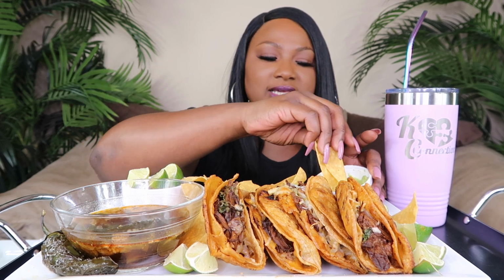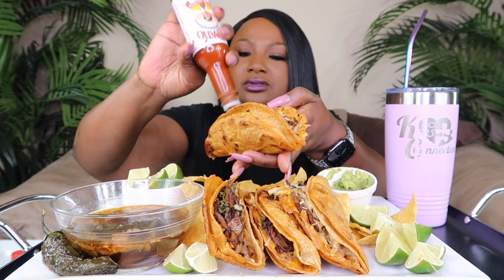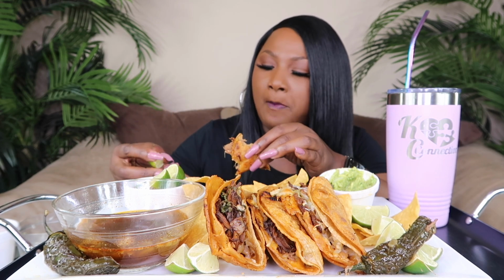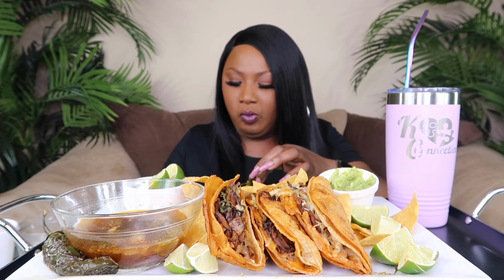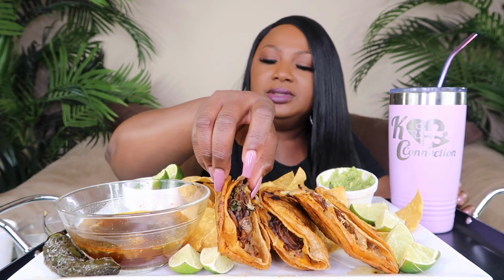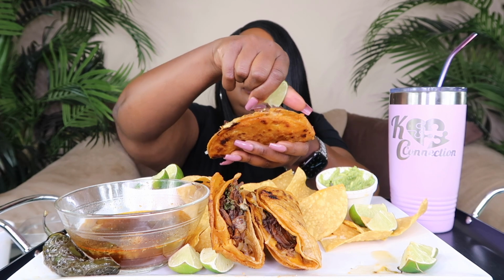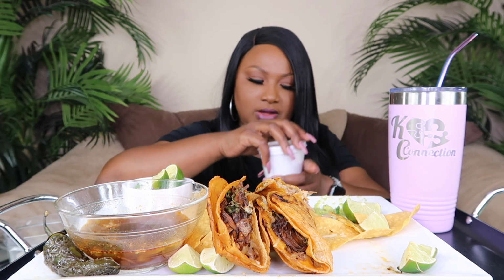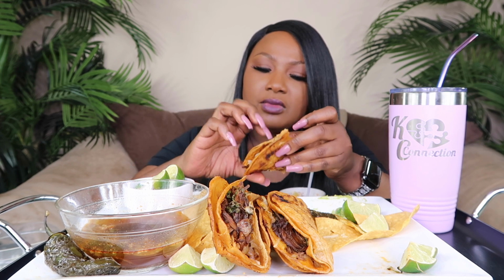BIRRIA TACOS MUKBANG , EATING SHOW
BIRRIA TACOS MUKBANG 먹방쇼 ,  BIRRIA DE RES CON CONSOME , EATING SHOW~ In this video I mukbang Birria Tacos .@cookingwithkiona has a recipe on her channel . I will link it below .I hope you enjoy this Mexican Food Mukbang.  Thank you for all of your love and support . Much Love to each and every one of you. Peace and Blessings.

My favorite food is seafood. I enjoy a lot of Seafood Boil Mukbangs . My absolute favorite is Snow Crab Legs . If I could I would eat them everyday 😂. I also enjoy King Crab Legs and Dungeness Crab Legs . If you enjoy Seafood Mukbangs & more , you’ll enjoy my channel. My eating show is about good food , good conversation, positivity, engaging with my supporters and a little laughter . Come have some fun with your girl KC 🥰🤗.

SHOP KC CONNECTION’S FAVORITES ON AMAZON

🌶 2x Spicy Sauce (Combo Pack)

GARLIC BUTTER RECIPE  ~ Butter, chopped garlic, onion powder, garlic powder, parsley, lemon 🍋, complete seasoning, hot sauce or 2x Spicy,  Florida seasoning , or your favorite seasoning.

Intro music arindam22

1. King Crab ~ Costco
2. Snow Crab Legs ~ Rowe’s
3. Dungeness Crab ~ Rowe’s
4. Lobster Tails ~ Publix

Cutlery Wooden Dinner Utensil Set, 4 Spoons and 4 Forks

Wooden Spoons ~

Mailing Address :📦📬

KC Connection
9526 Argyle Forest Blvd , STE B2 #438